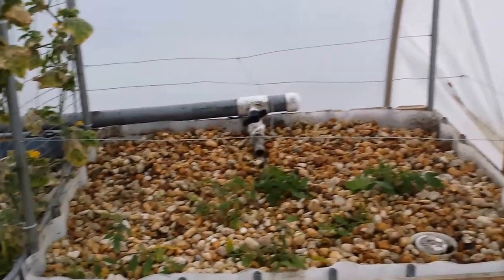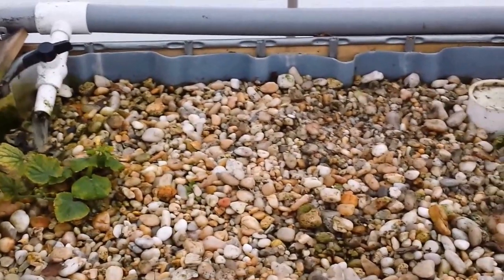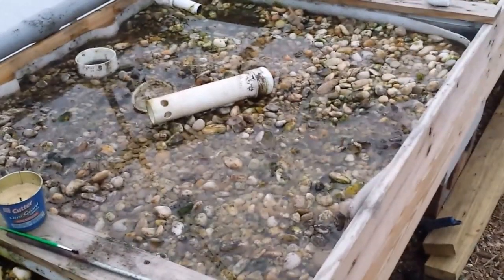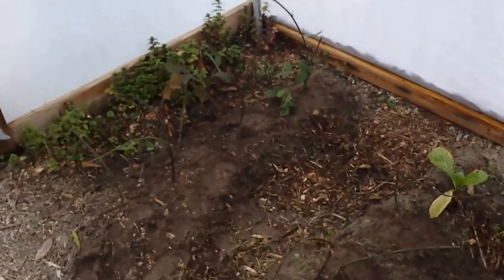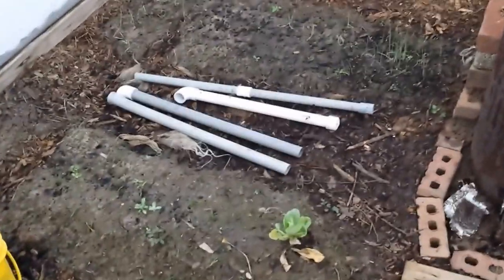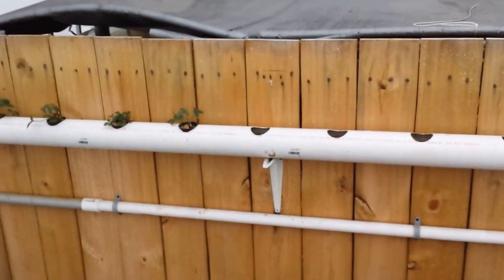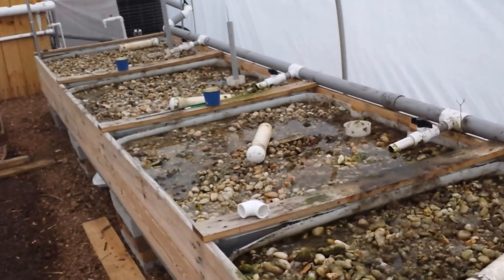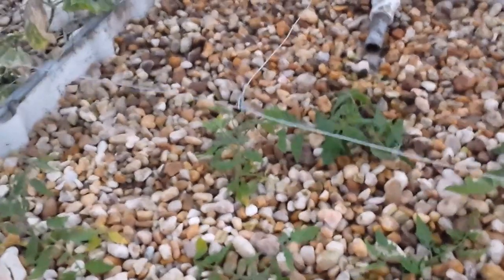Getting rid of the gnat larvae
Note:  I have no idea why the last few videos I've uploaded have been so shaky (much more than my normal shaking), they aren't this shaky when viewed on my phone or on my computer, the shakiness appears after uploaded to youtube for some reason.  I've tried using the youtube editing system to stabilize the videos so hopefully it will help.  Either way, I'm terribly sorry about the issue.  I even took some videos back down to try different software on my computer and am going to re-upload them later.

Finally taking drastic measures to rid my growbeds of the gnat larvae.  Sorry it took so long for me to get this video up but I've been dealing with some health issues.  This video was shot 1/27